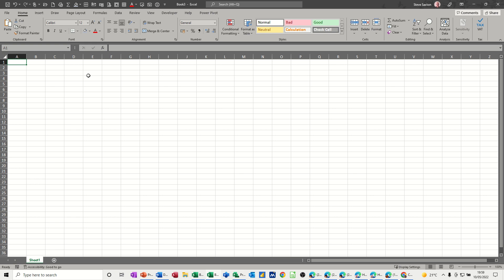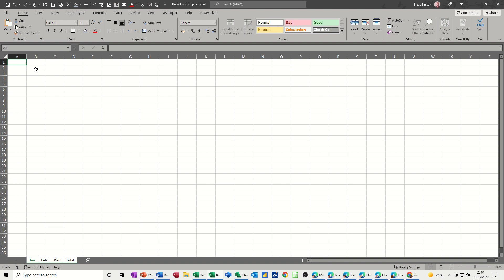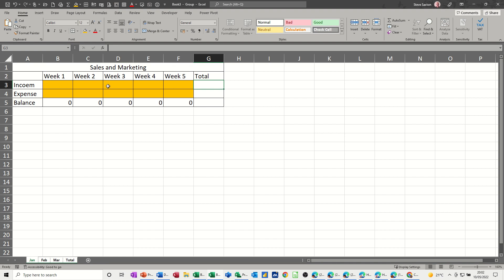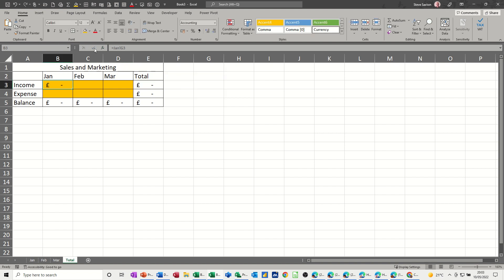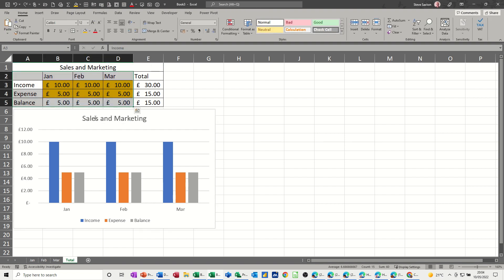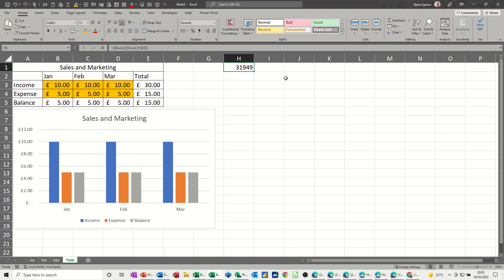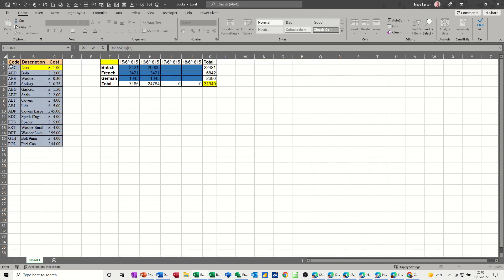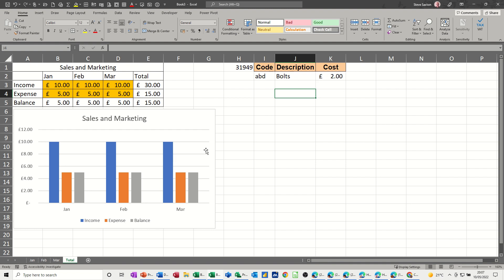This video explains how to link files and sheets in Microsoft Excel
This is a Microsoft Excel tutorial covering, how to link sheets, link files, and use a Vlookup across multiple files. The tutor starts of by using the grouping feature to enter data on multiple sheets. The tutor then ungroups the sheets and adds formulae to pull data through to a total sheet. The tutor then demonstrates how to link to data in another file. Finally, the tutor explains how to create a Vlookup pulling data from a second file. Microsoft Excel linking files and sheets. Connect sheets and files with formulae. Create a master worksheet by linking worksheets totether.